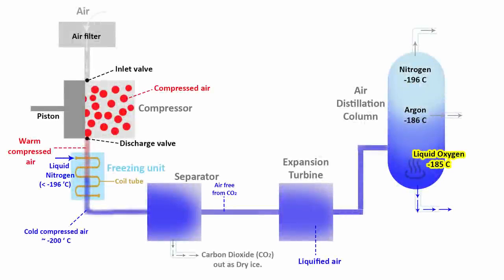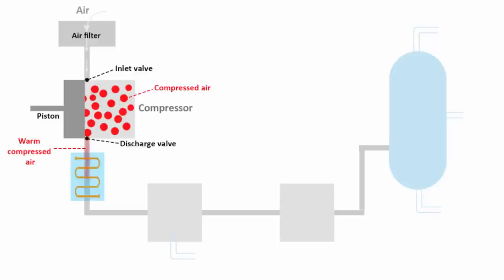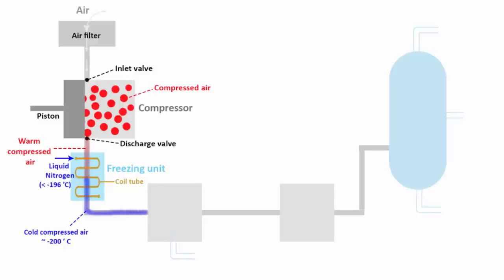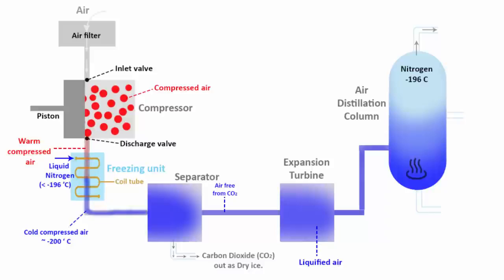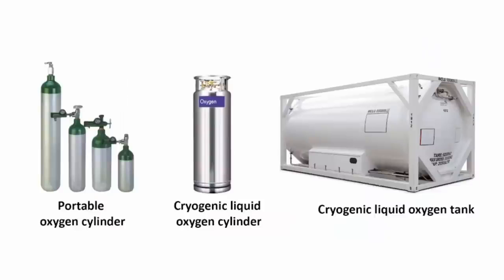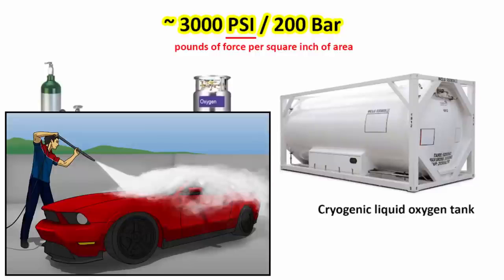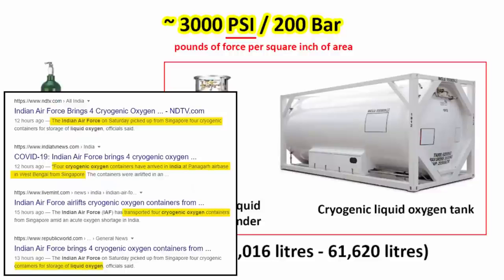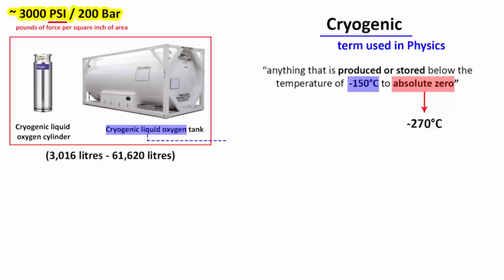How oxygen cylinders are produced